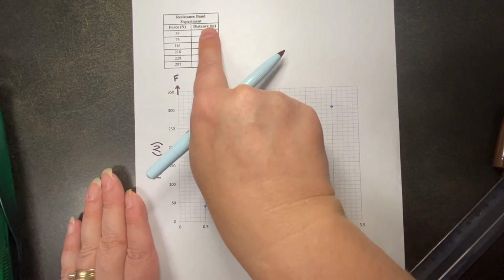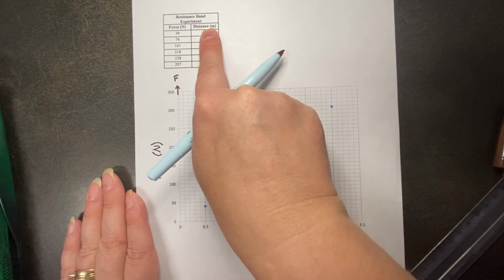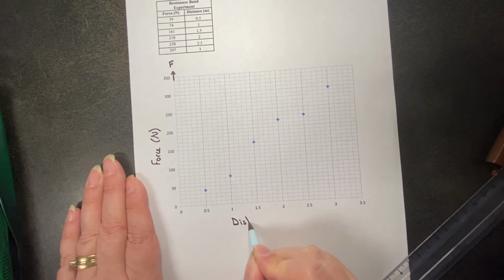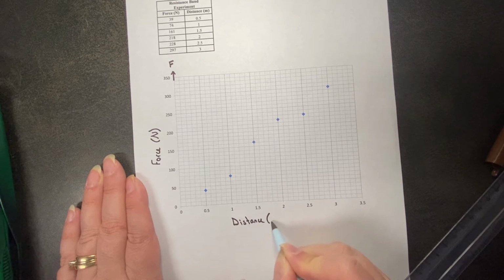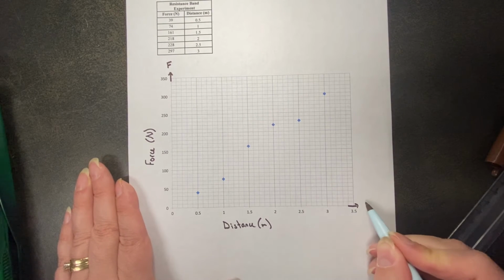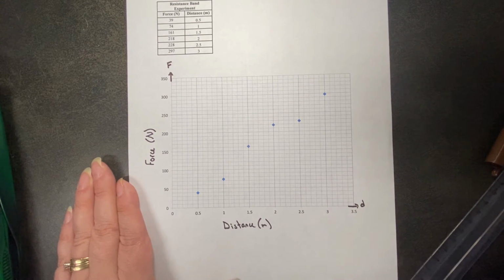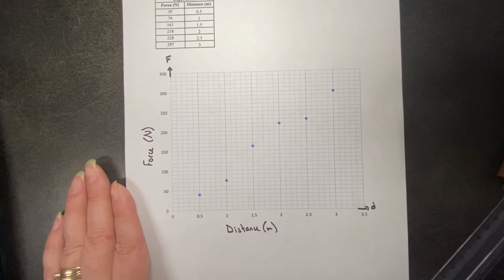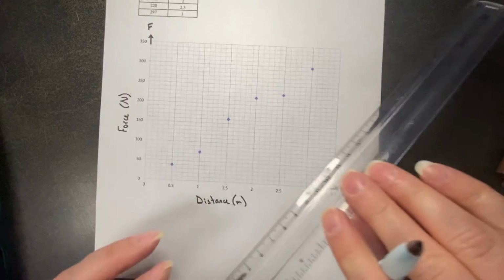Drawing in a Line of Best Fit